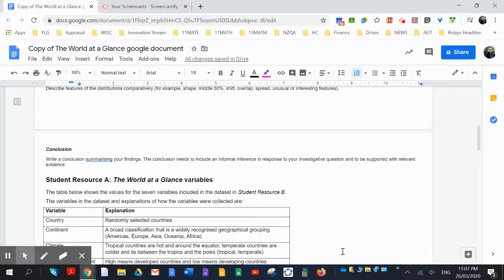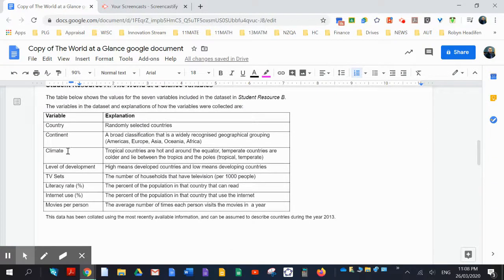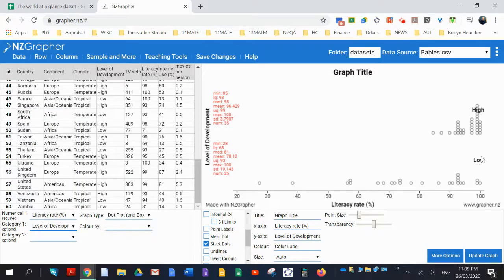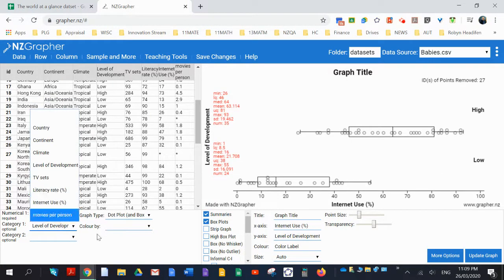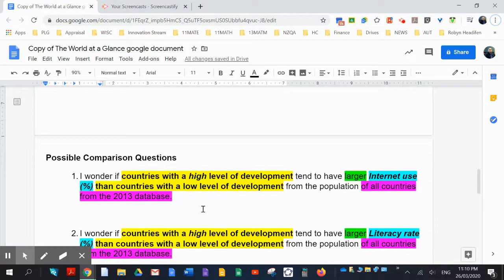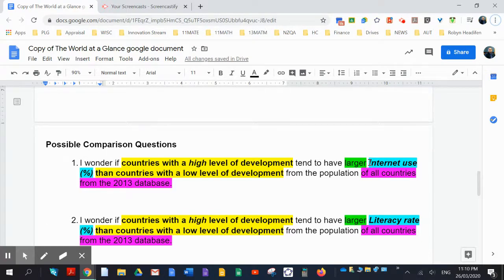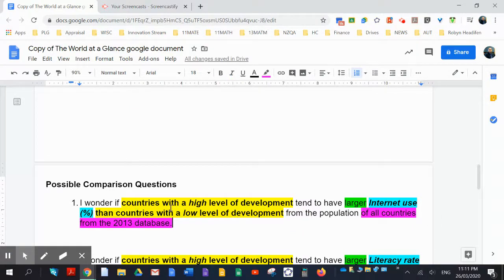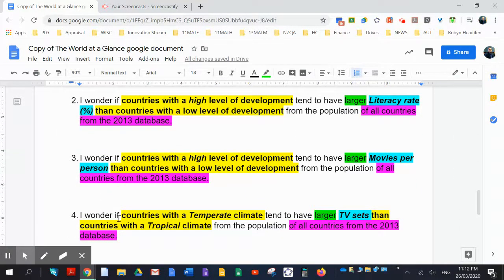Multivariate Data: 'The World at a Glance' - Some examples of comparison questions.